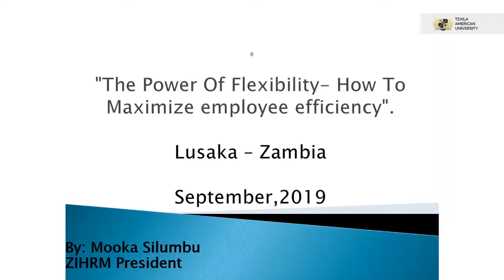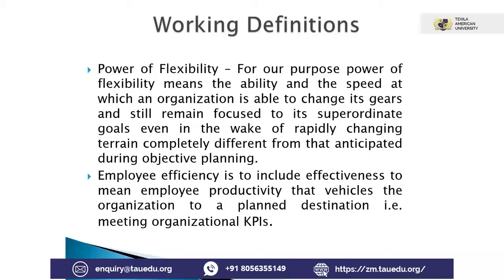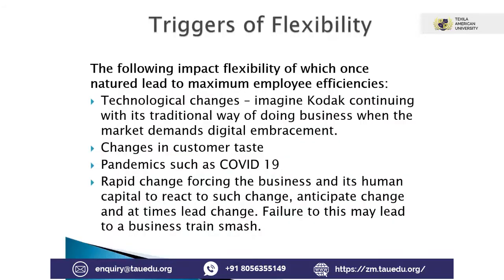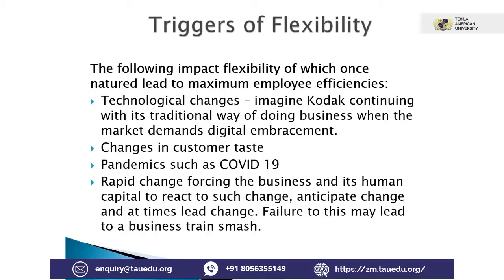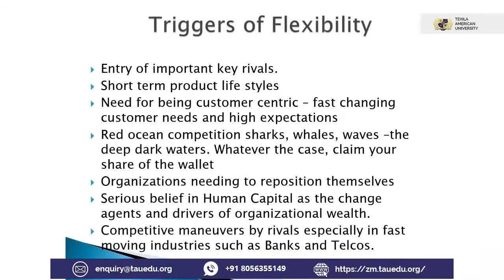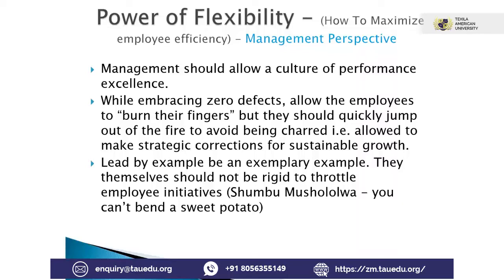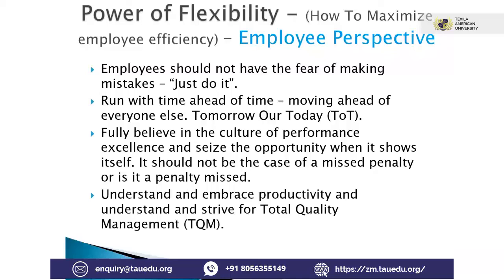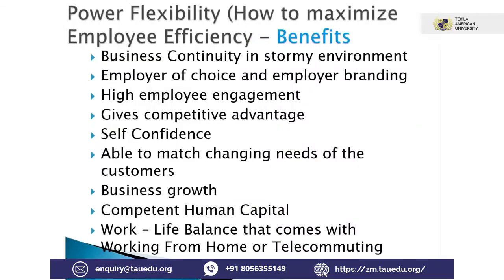10 Things You Need to Know About The Power Of Flexibility How To Maximize employee efficiency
10 Things You Need to Know About The Power Of Flexibility How To Maximize employee efficiency

Is flexibility required in the workplace? Absolutely, yes! Flexible working hours will result in increased employee engagement and enhanced productivity.

It is the responsibility of the HR team to know when, where, and how the employee will work to meet the organization’s needs.

This video is for human resource professionals to learn how to well-understand your employees, improve employee performance, provide an outstanding work-life balance, and boost workplace efficiency.